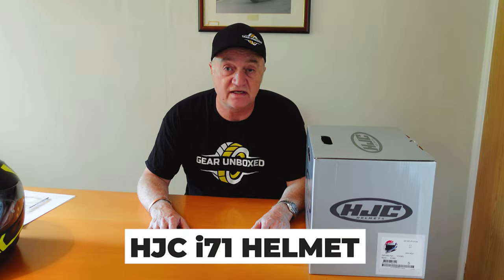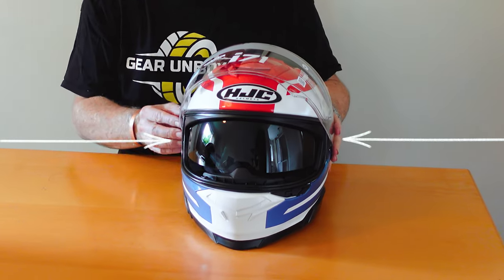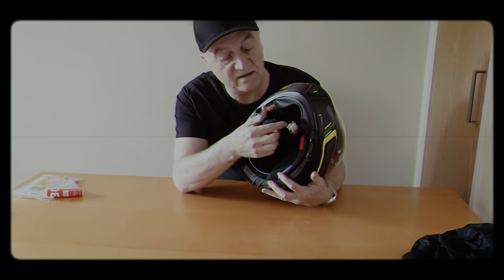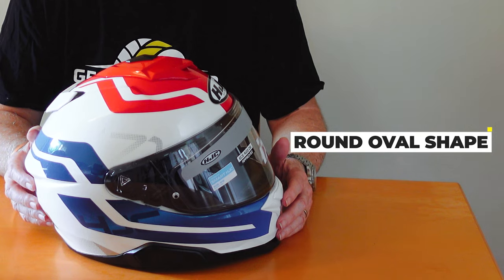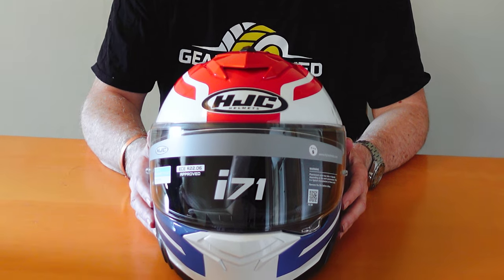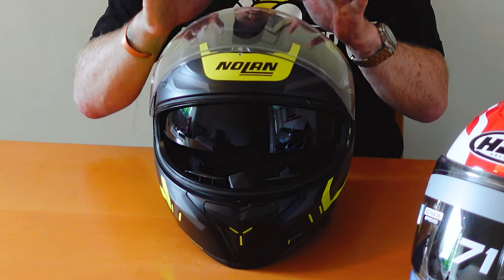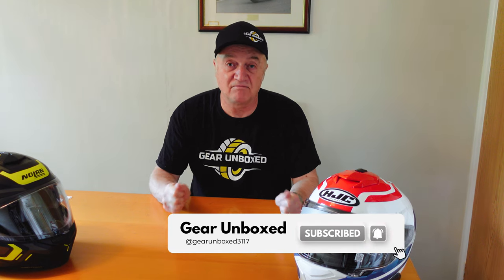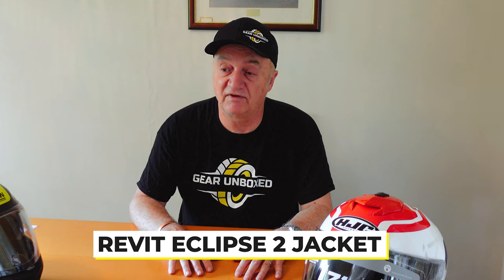HJC i71 and Nolan n80-8 helmets. Which do you prefer?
HJC i71 review and N80-8 quick comparison